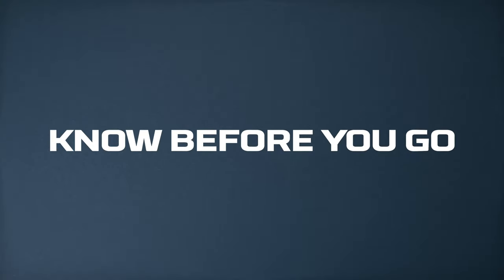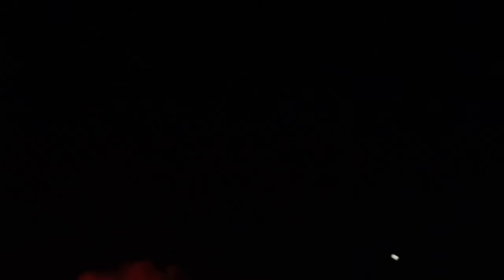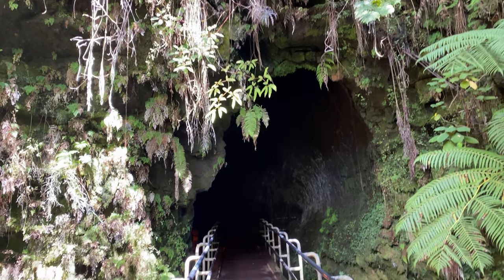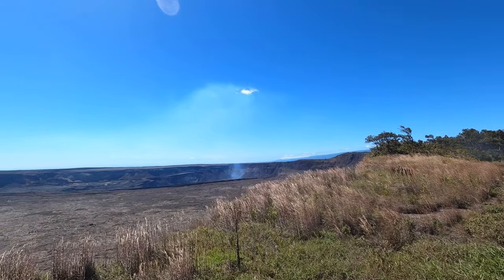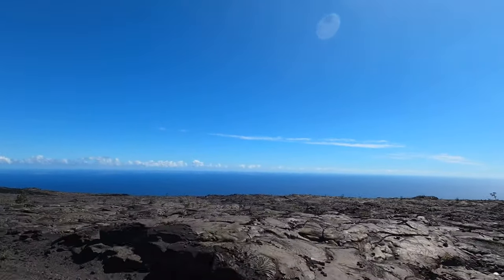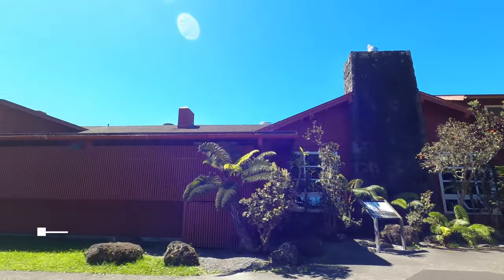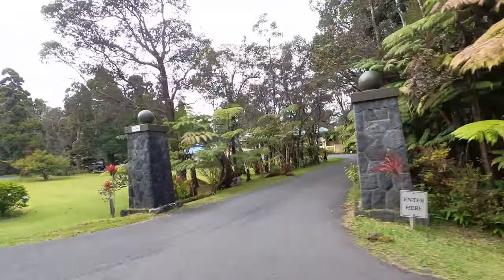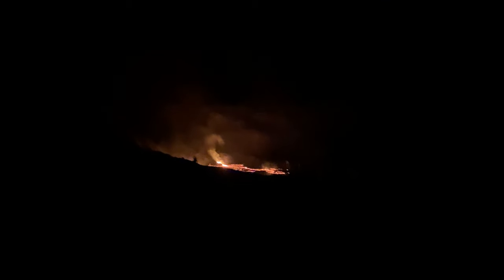Things to do Hawaii Volcanoes National Park | Kilauea, What To Expect & Where To Stay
This video is all about what to expect when visiting Hawai'i Volcanoes National Park. Volcano National Park Hawaii is one of the best ways to spend a day on the Big Island. We discuss what you should know before you go, things to do in volcanoes national park, and where to stay around the park and areas of the big island. It’s even better when Kilauea Eid erupting!

00:00 Hawai'i Volcanoes National Park
00:52 Know Before You Go to Hawai'i Volcanoes National Park
01:51 Things to Do in Hawai'i Volcanoes National Park
04:27 Where to Stay near Hawai'i Volcanoes National Park
05:24 Self Q & A What would you do if you went back to Volcanoes National Park?